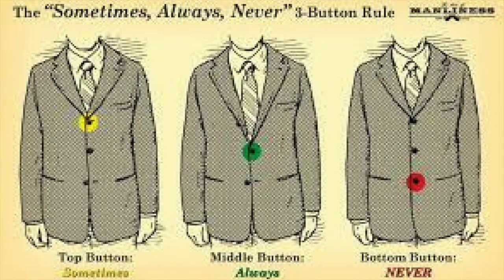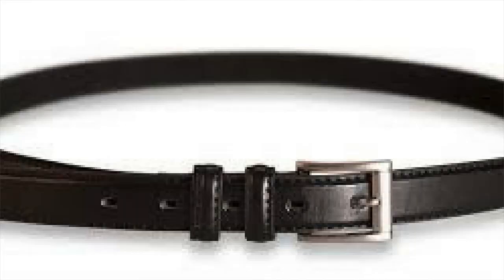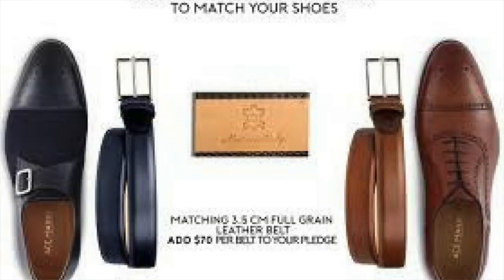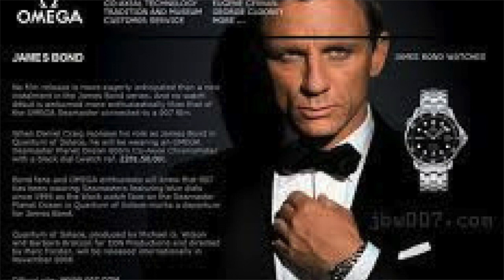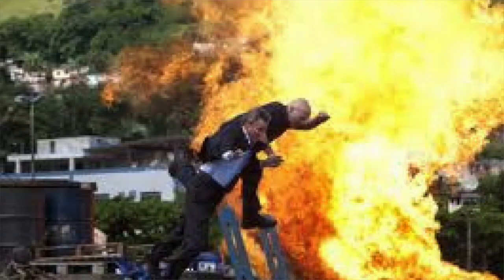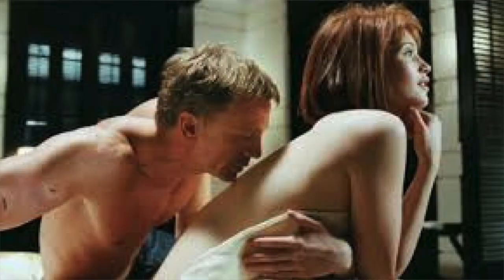10 Rules To Follow When Wearing A Suit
10 Rules To Follow When Wearing A Suit. In this video, Jeff from The Style O.G. discusses the ten rules men should follow when wearing a suit. From what to wear with a suit, to how the suit should fit, he goes into detail on how a man knows if he's wearing the most important men's style item correctly.